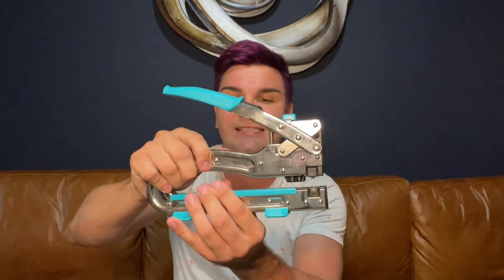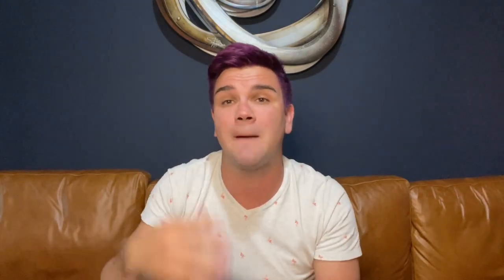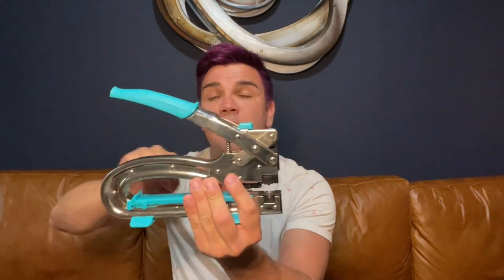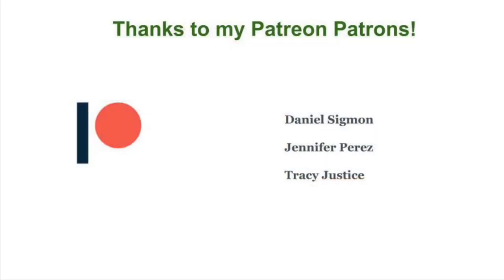Best Tools for Making Parrot Toys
Hey y'all,

This video goes over my most commonly used tools when making toys for parrots. This video not only explores the different ways these tools can be used, but also gives tips for ensuring you pick out the best possible tools for the job.

Tools:
Lineman’s Pliers
Wire Cutters
Needlenose Pliers
Vice Grip Pliers
Cordless Drill
Drill Bit Set
Crop-a-dile Big Bite
Nylon Bristle Brush